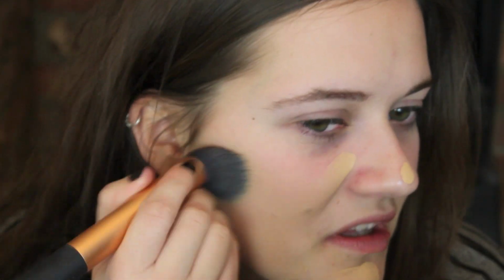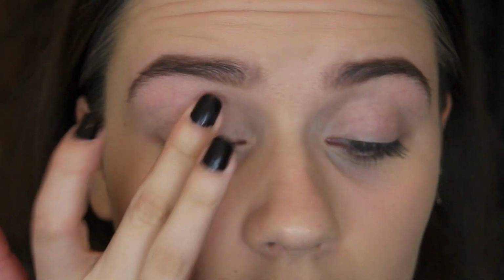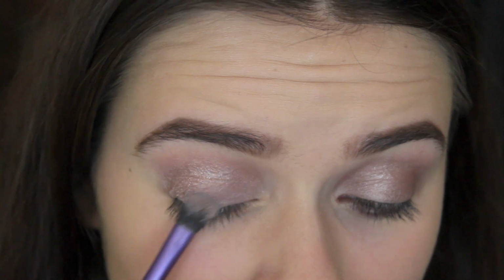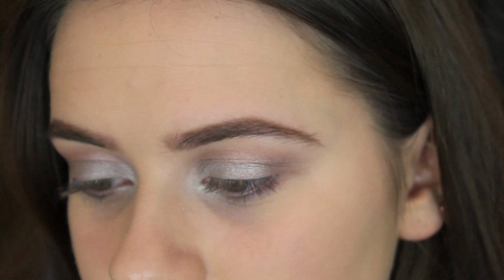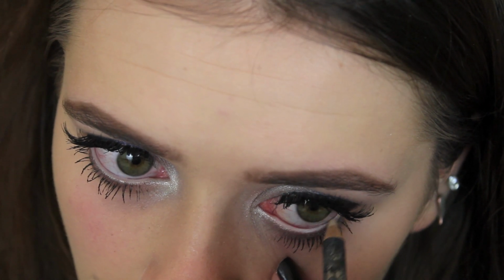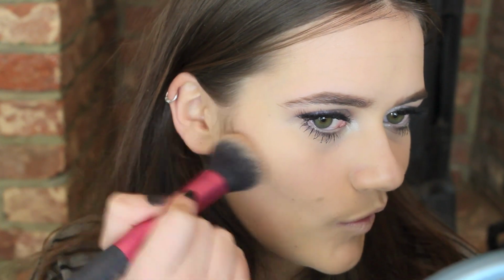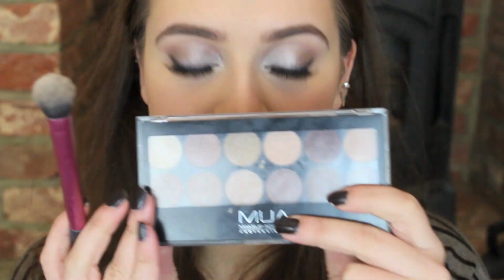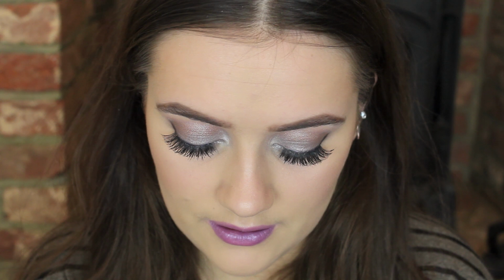Perrie Edwards makeup tutorial | EmmasRectangle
READ THE DESCRIPTION!  Products etc listed below.

Products used:

MAC Pro-longwear foundation- NC25
MAC Omega eyeshadow
Maybelline medium brown brow mascara
Too faced shadow insurance
MAC Jigs and jives pigment
Inglot silver / MAC Electra eyeshadow
Urban decay eyeliner
Bourjois clubbing macara
Vichy dermablend in 25 nude
Rimmel bronzer- Medium matte
MAC Dame blush
MUA Heaven and earth palette
MAC 'Go for it' *limited edition*
OCC lip tars- Strumpet, Hoochie, Digitalis

MWAH.